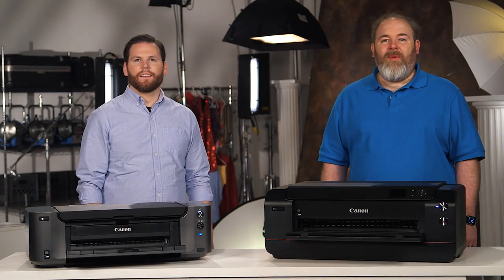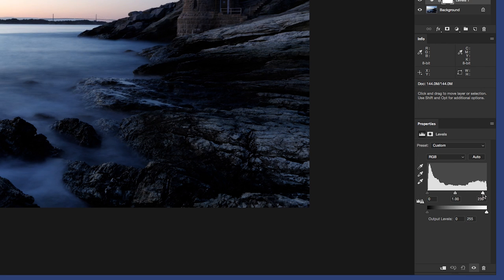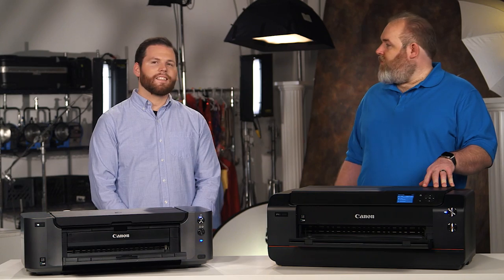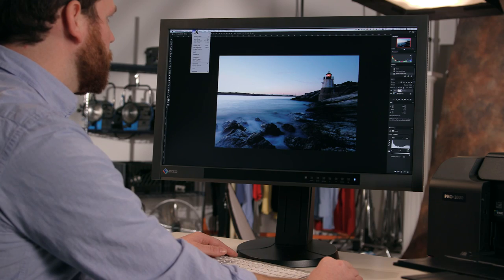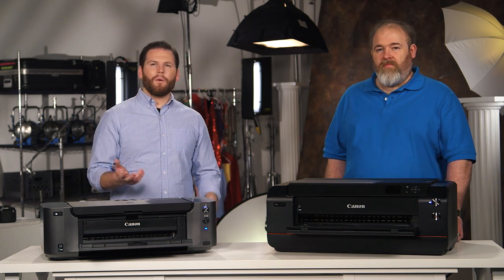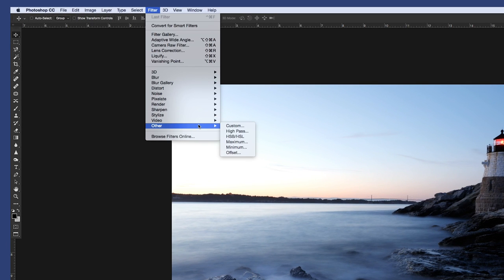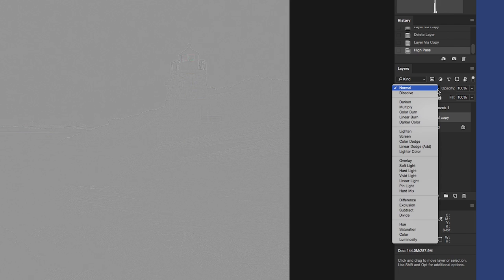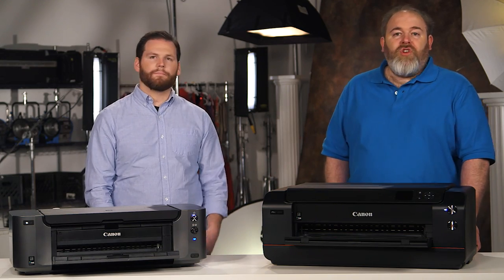Two Minute Tips: 3 Things to edit before printing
Two Minute tips will help to answer frequently asked questions about Pro photography and printing. Each video will cover a different and interesting topic that will aid in the success of a photographer.